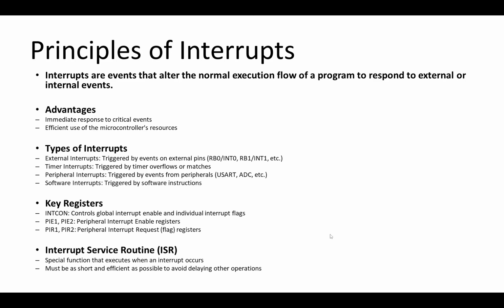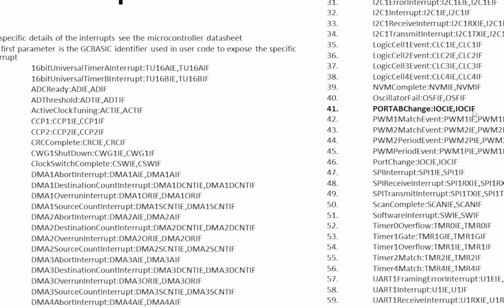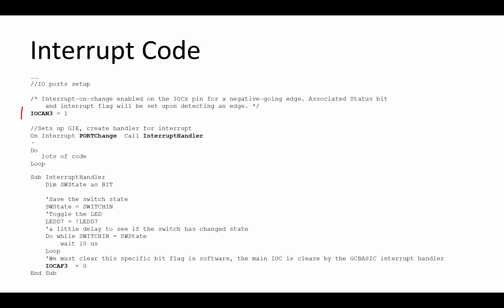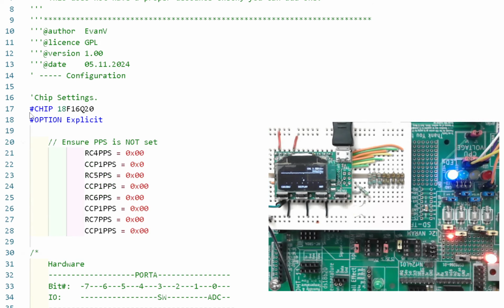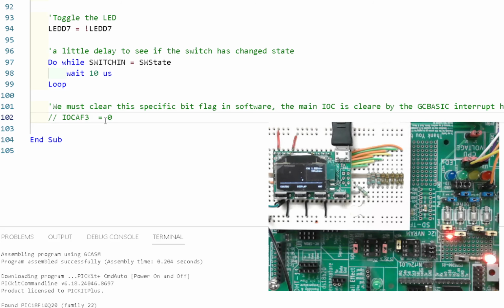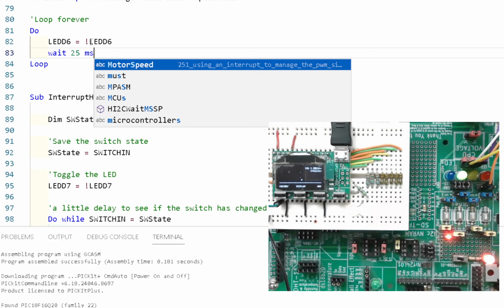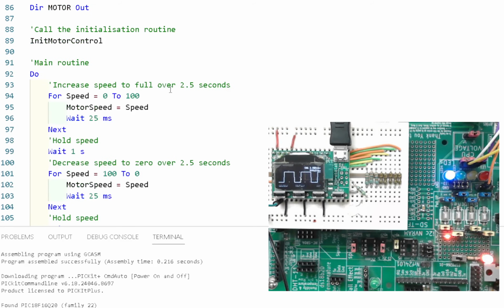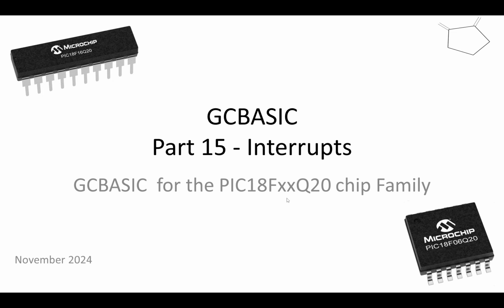PT15: PIC18FxxQ20 chip Family - Using the Interrupts with the PIC18FxxQ20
This video shows how to use interrupts - this video shows two of the 65 that are supported by GCBASIC for this specific chip family.

It shows how to create an interrupt for Interrupt-On-Change event and Timer0Overflow.

Both of these events are shown on the LED and the oscilliscope.

GCBASIC makes interrupts easy.